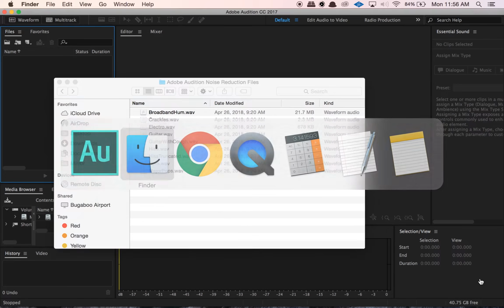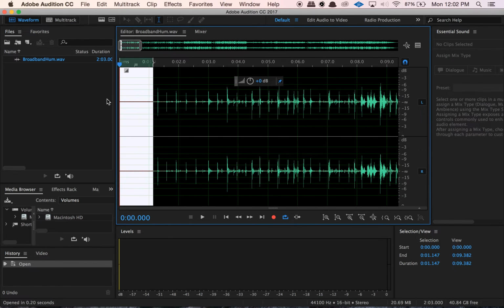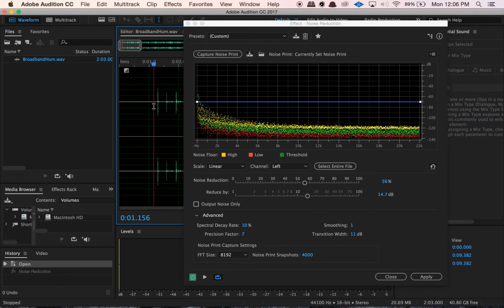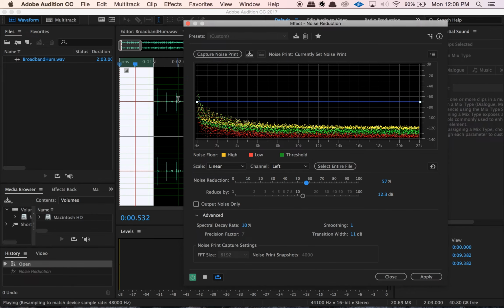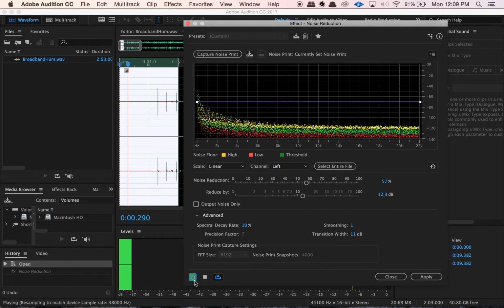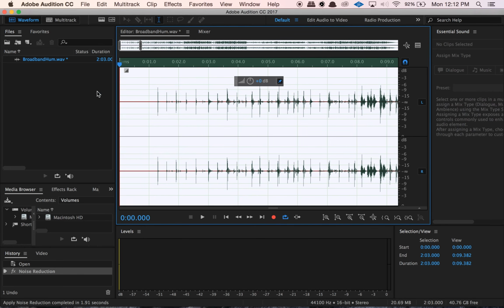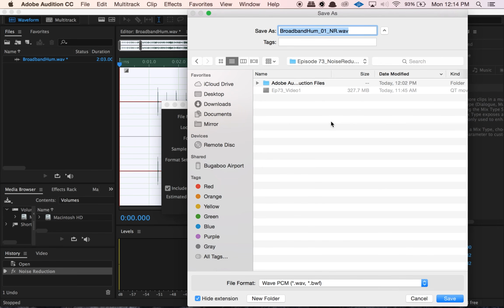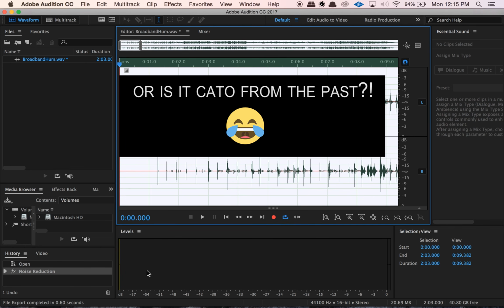Audio Restoration Part 1: Using Adobe Audition for Noise Reduction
In this video, we cover the basics of how to use Adobe Audition to run noise reduction.  We cover a good technique for broadband noise reduction in this video, and we will cover other processing within Audition in the next few videos.  I hope you like it!

In this video we cover removing unwanted noise, restoring audio, using Adobe Audition.  We cover importing audio into Audition, exporting audio from Audition, and removing a broadband hum from a clip.  Watch this video to learn more about the basic noise removal function in Audition.